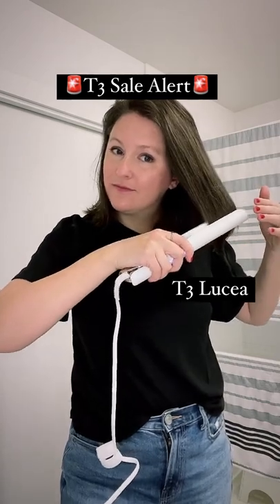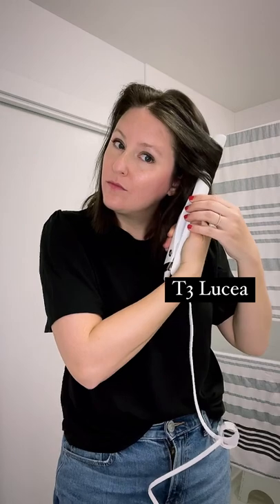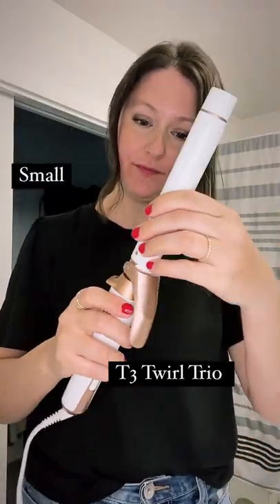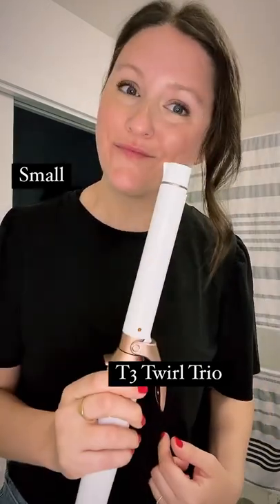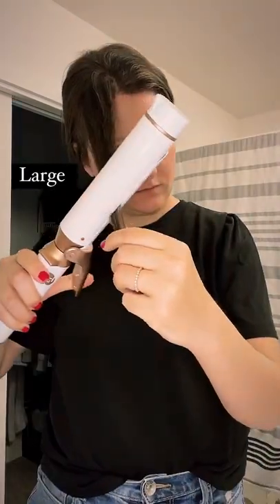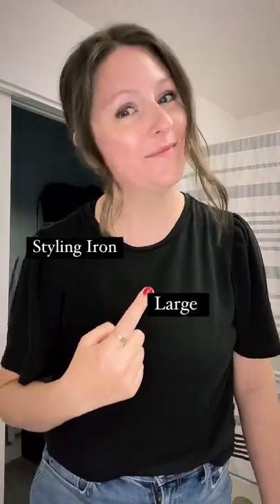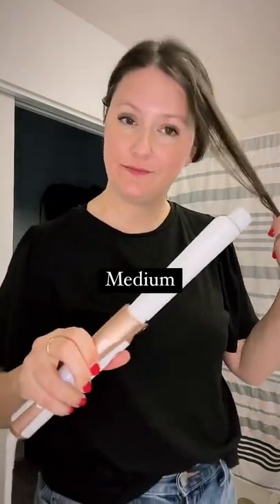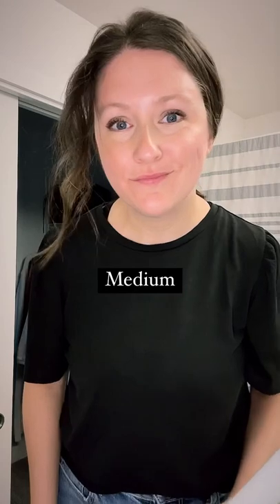T3 Twirl Trio and T3 Lucea Review - interchangeable curling iron and hair styling tool